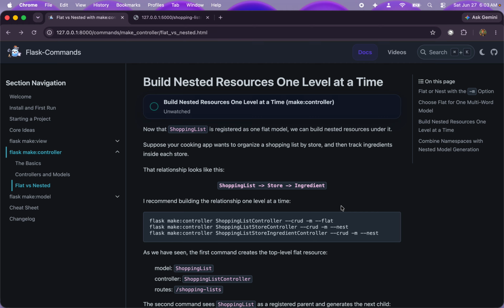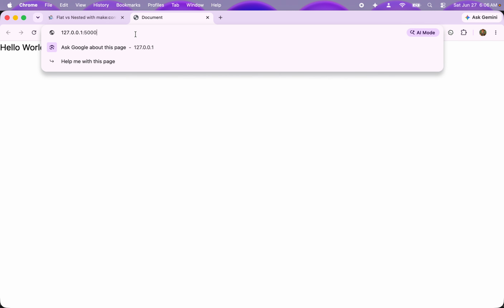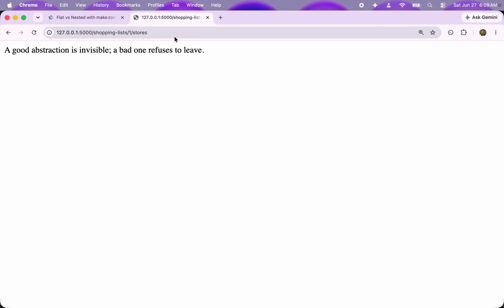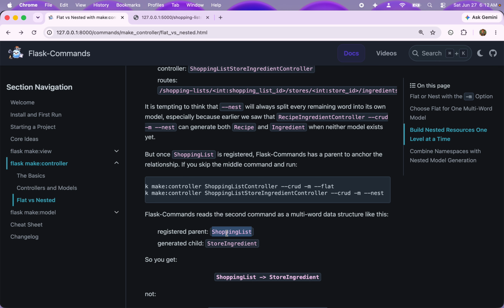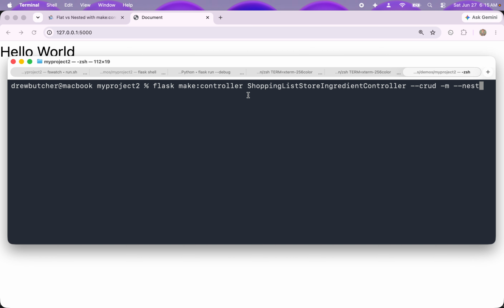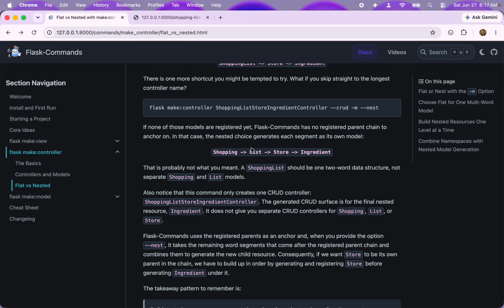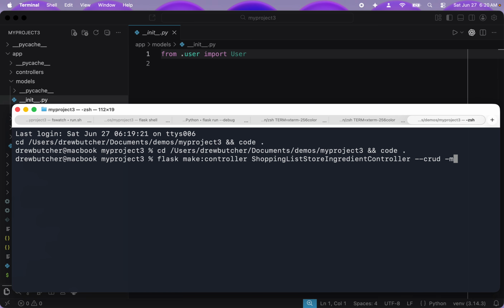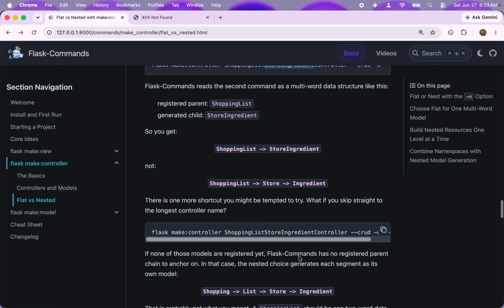Flask Commands Part 68 Build Nested Resources One Level at a Time - version 03x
Nested resources are powerful, but they get much easier when you build them one level at a time. 🧱✨

In this video, we build a three-level structure:

ShoppingList → Store → Ingredient

That means a shopping list can have stores, and each store can have ingredients. 🛒🏬🥕 This is a more complex example, but the workflow stays clear when you move from parent to child one command at a time.

The recommended path looks like this:

flask make:controller ShoppingListController --crud -m --flat

flask make:controller ShoppingListStoreController --crud -m --nest

flask make:controller ShoppingListStoreIngredientController --crud -m --nest

That gives you:

✅ A ShoppingList model
✅ A Store model nested under ShoppingList
✅ An Ingredient model nested under Store
✅ RESTful routes at each level
✅ Clean blueprint registration
✅ Folder structure that explains the data relationship

We also look at what not to do. If you skip levels or try to generate the whole chain in one command, Flask Commands may still build something valid, but it may not be the structure you intended. You might end up with a StoreIngredient model, or even separate Shopping, List, Store, and Ingredient models. 😬

The big takeaway: build nested resources from the top down. Start with the parent, then add each child resource under it. That keeps your models, routes, controllers, and templates clear. 🚀

Timestamps:
00:00 - Building Three Levels Deep
00:13 - Why Three Levels Is Usually Enough
00:28 - Build One Level at a Time
00:37 - ShoppingList, Store, and Ingredient
01:08 - Plan Your Data Structures First
01:44 - Flask Commands Builds Fast After You Plan
02:00 - Three Apps: Right Way and Wrong Ways
02:18 - Creating the First Fresh App
03:00 - The Final URL Goal
03:31 - Creating ShoppingList as a Flat Model
04:17 - Nesting Store Under ShoppingList
05:03 - Nesting Ingredient Under Store
05:25 - Navigating the Full Three-Level Structure
06:14 - Reviewing the Nested Folder Structure
07:09 - Why Three IDs Gets Heavy
08:14 - What Not To Do: Skipping a Level
10:19 - Building ShoppingList First
10:57 - Accidentally Creating StoreIngredient
12:42 - Browser Routes for StoreIngredient
13:23 - Why One Big Command Is Tempting
13:56 - The Problem with One Big Nested Command
15:16 - Creating the Third Fresh App
16:24 - Running One Large Nested Command
17:27 - Getting Shopping, List, Store, and Ingredient
18:16 - CRUD Only Lands on the Last Resource
19:00 - The Correct Pattern: Parent Then Child
19:35 - When a Child Can Be a Two-Word Model
20:01 - Final Takeaway